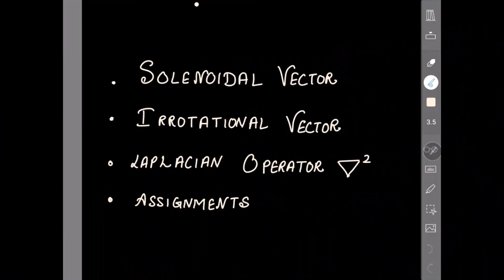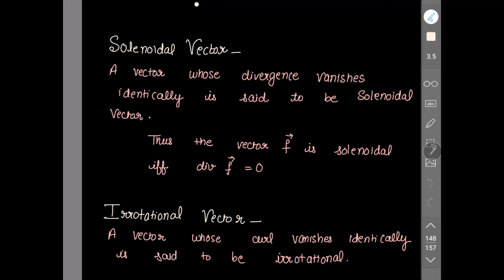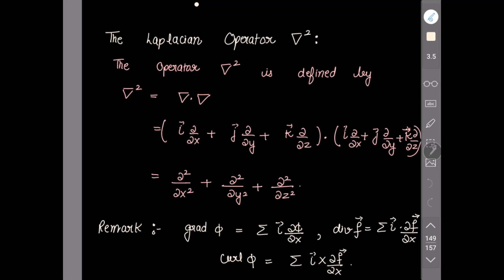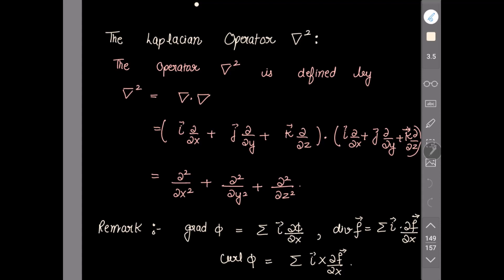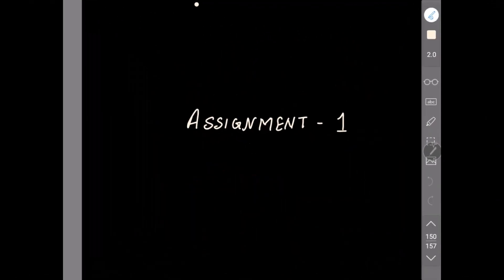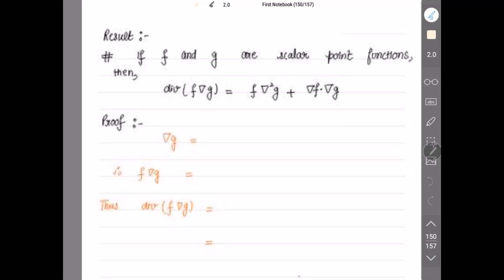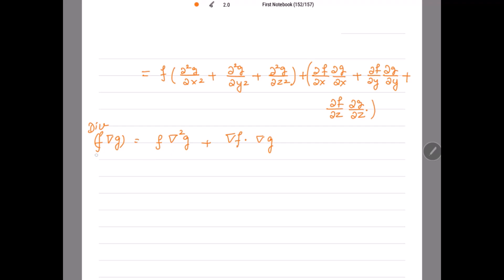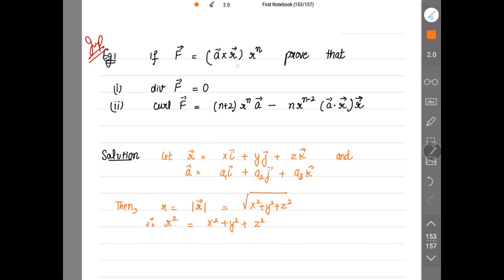Solenoidal Vector problems| Laplacian Operator| Vector Calculus| Msc. Mathematics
Introduction of solenoidal vector, irrotational vector, laplacian operator
Solved examples on laplacian operator
laplacian Operator
Solved examples on vector calculus